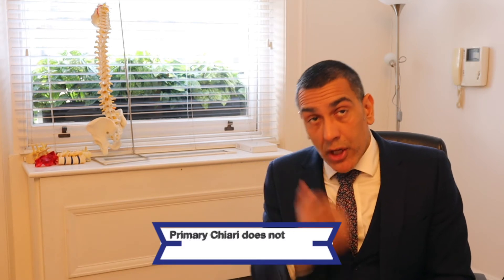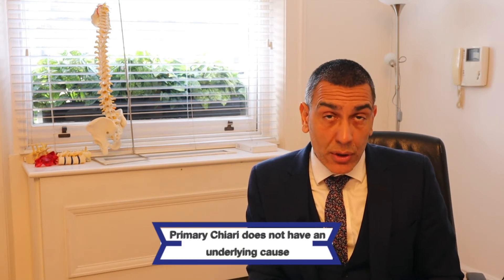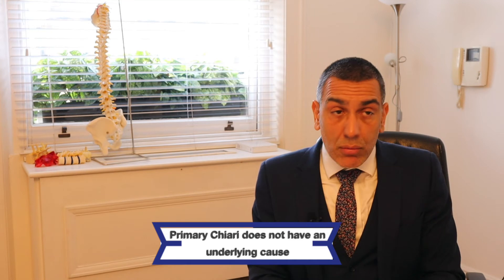What causes a Chiari malformation?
Learn about the different causes of a Chiari malformation